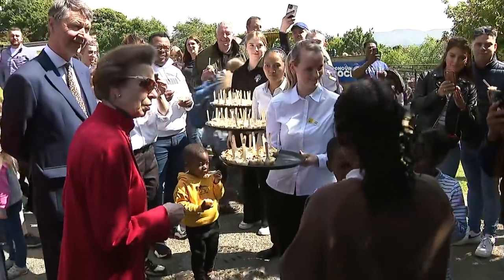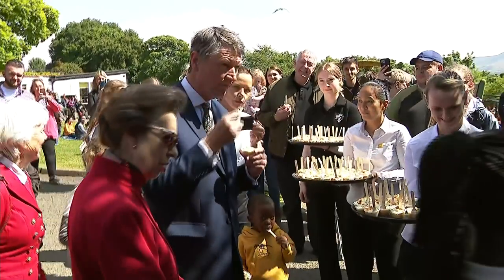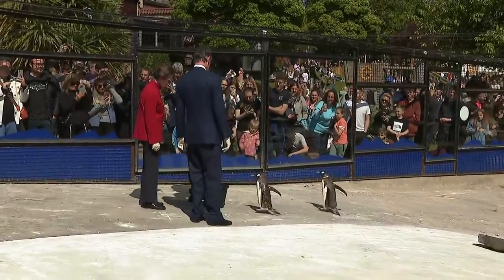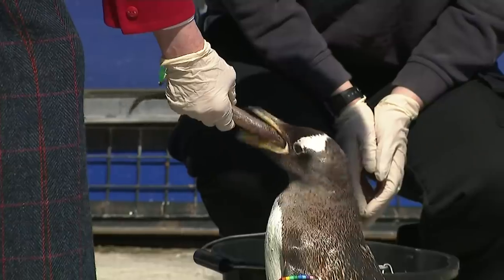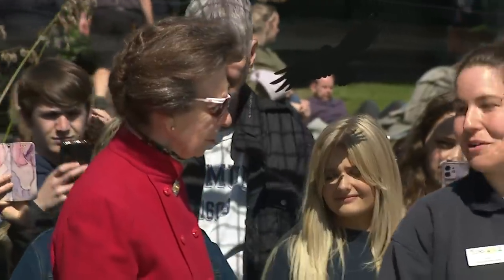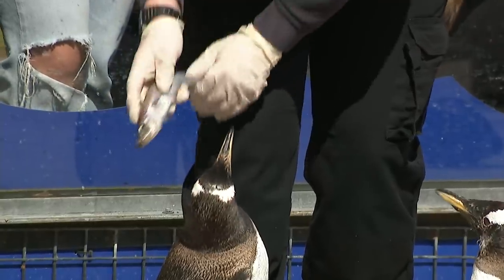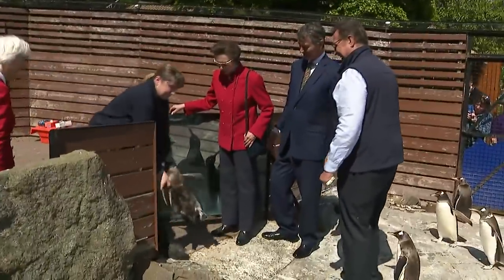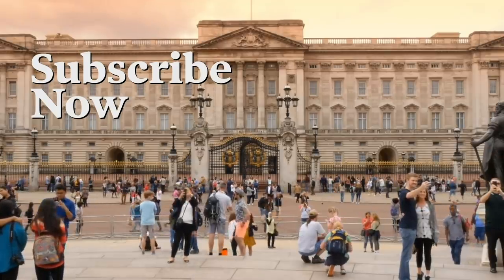Princess Anne Feeds the Penguins at Edinburgh Zoo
The Princess Royal visits Edinburgh Zoo with Vice Admiral Sir Timothy Laurence where she samples the Jubilee trifle before feeding the penguins in their enclosure. . Report by Lucy Lewis.